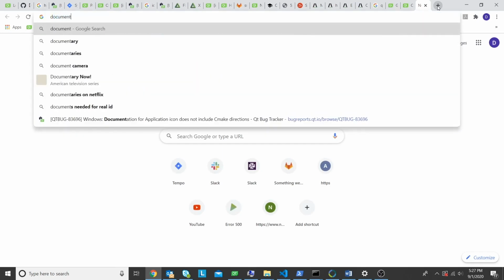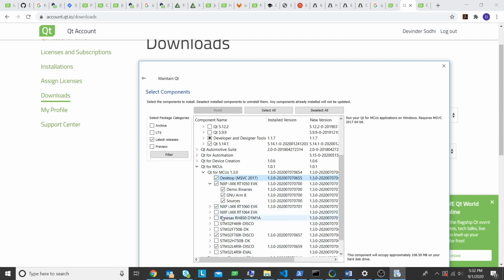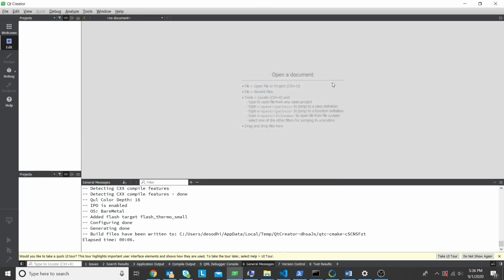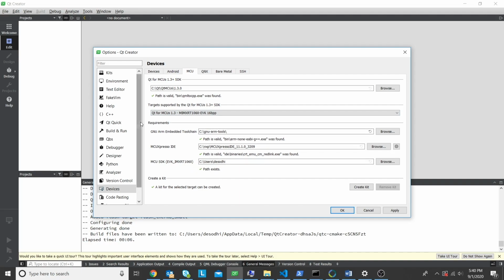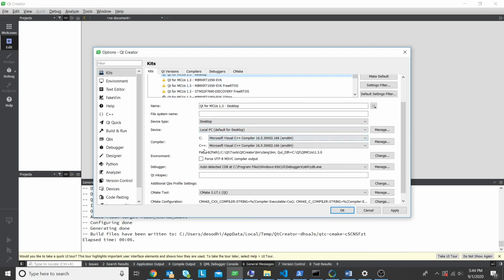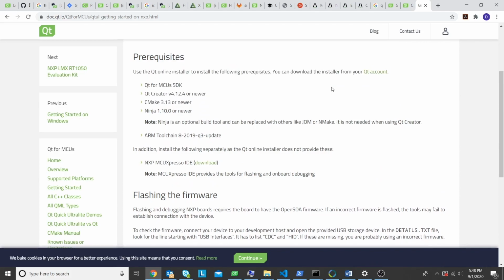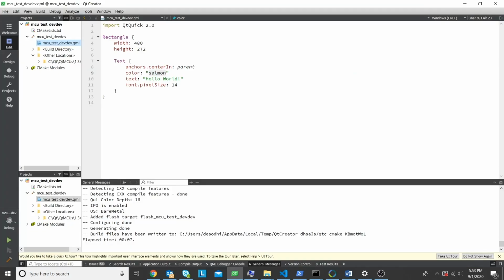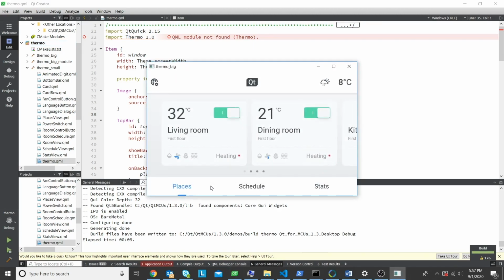Qt for MCUs - Installation Guide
Join Qt's Devinder Sodhi as he guides you step by step through the installation process for Qt for MCUs.

For more information on Qt for MCUs, check out the following resources